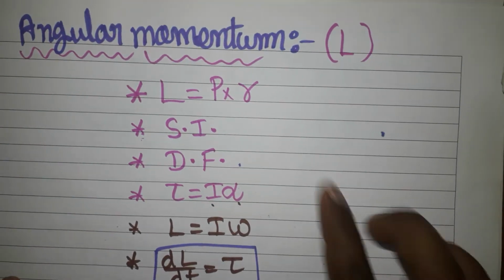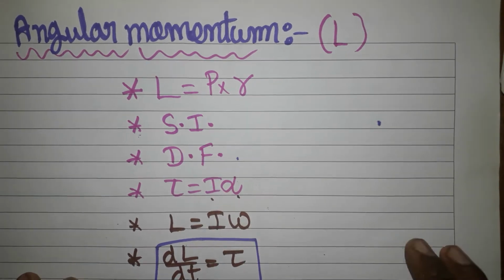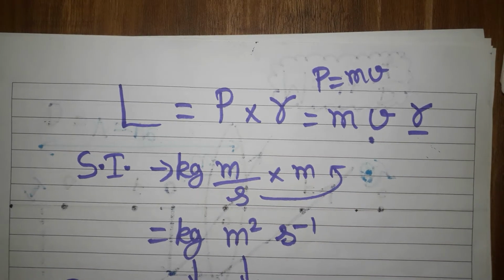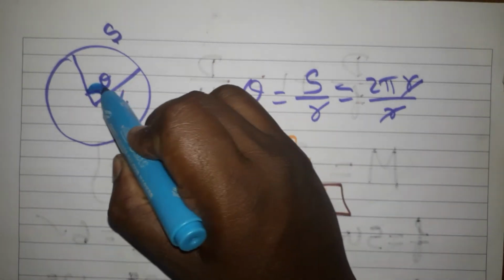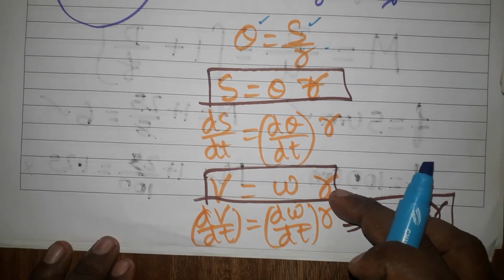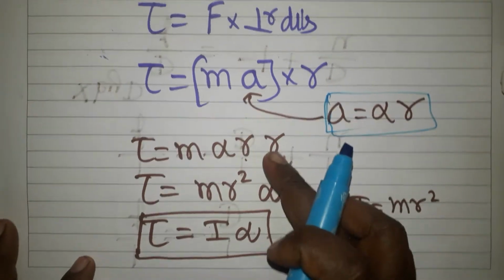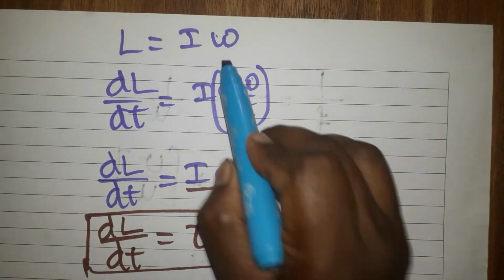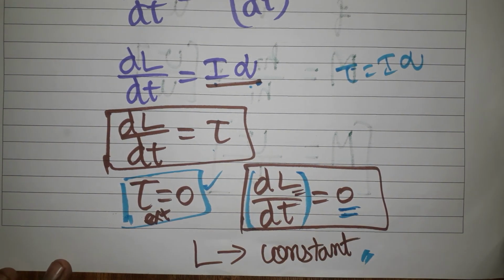14 September 2021